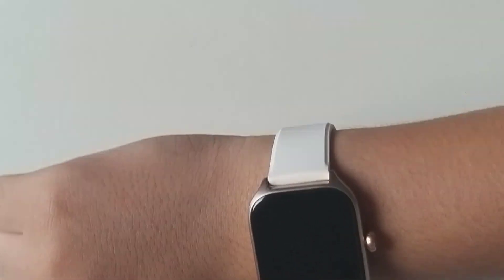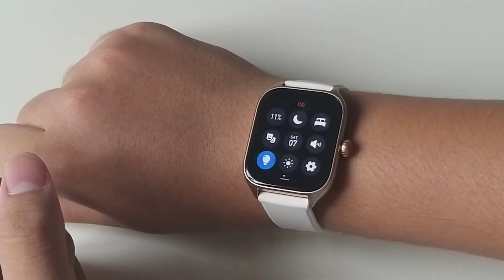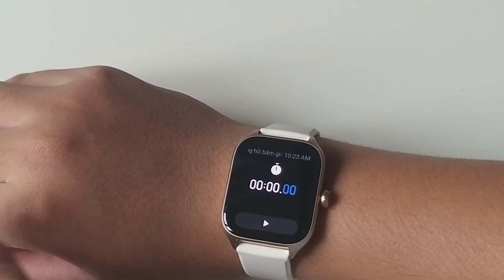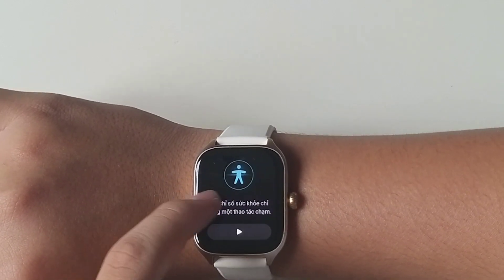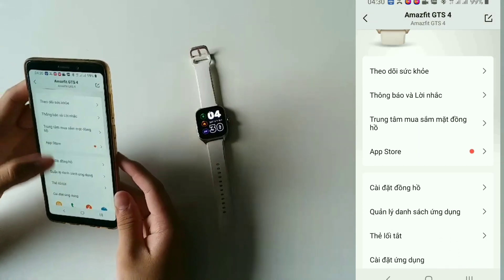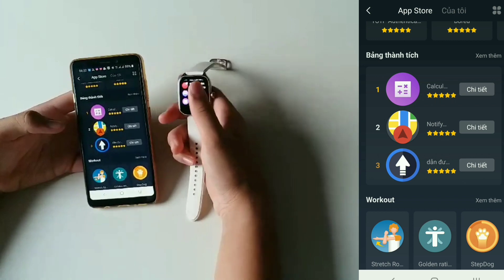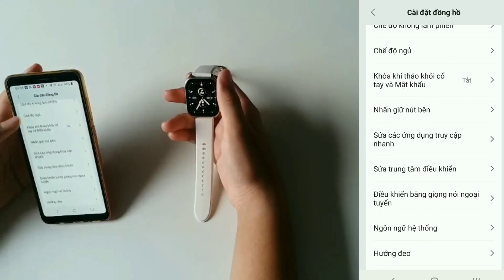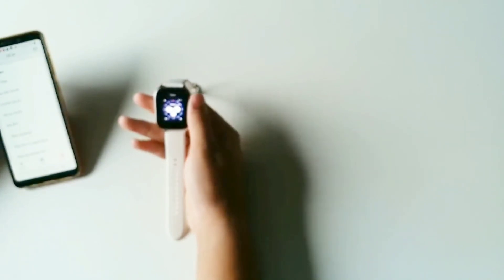Đồng hồ thông minh Amazfit GTS 4 có nghe gọi mà giá chỉ 1/2 Apple watch .